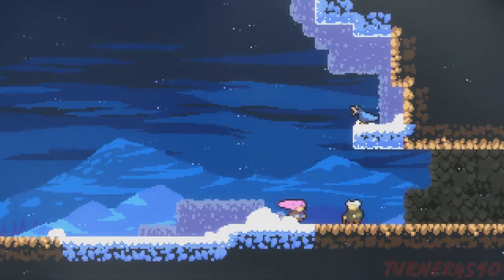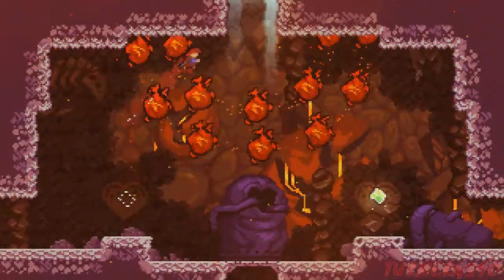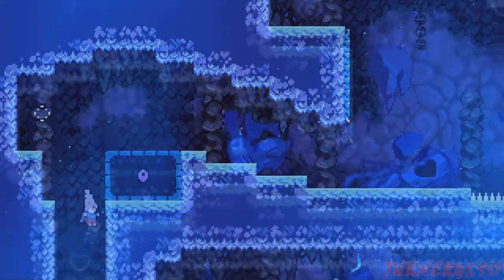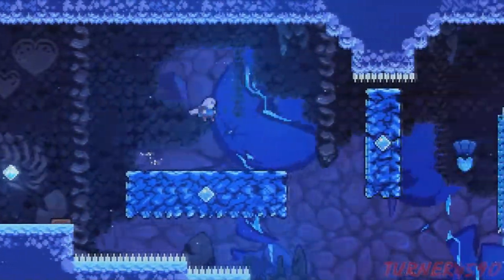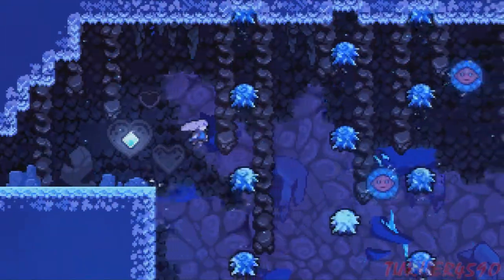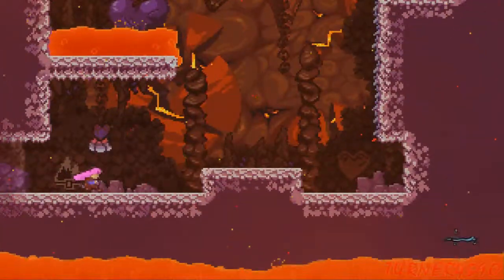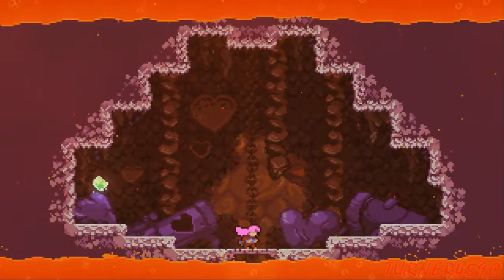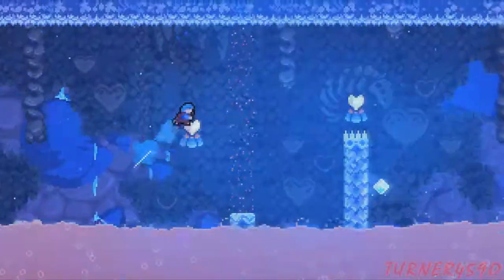Let's Climb Celeste - Part 14 - Heart Burn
In this part we journey back to mountain a year later for one final test of courage...jumping over boiling lava instead of just boring ol' spikes!

*Switch noise* Brrr...is it c-c-cold in here, or is it j-j-just me?